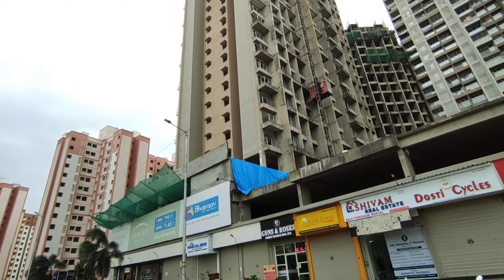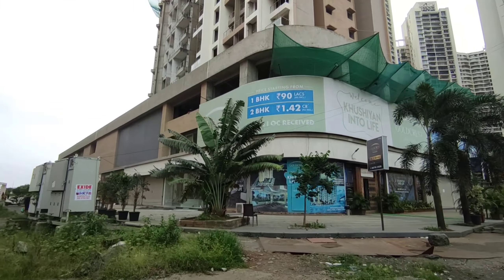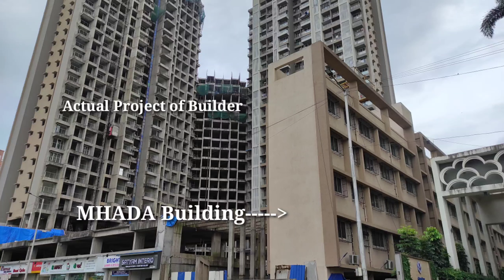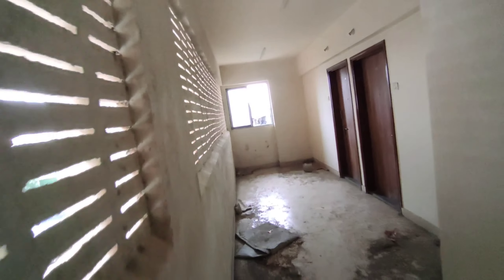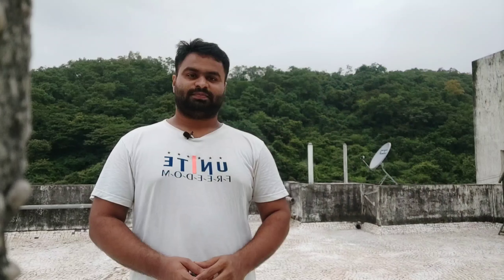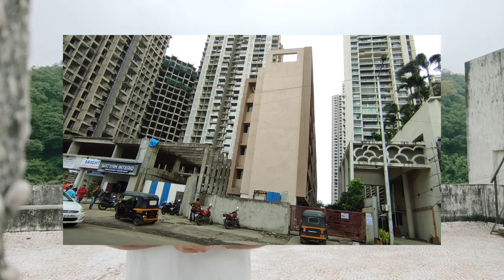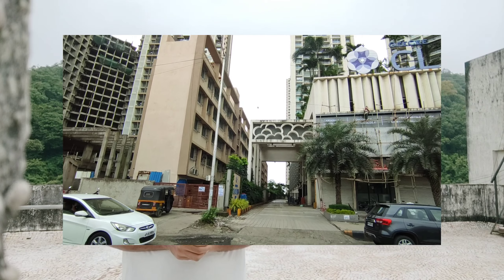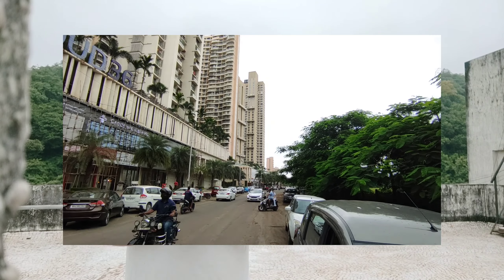MHADA Lottery 2021 | Sample Flat | Ghansoli, Navi Mumbai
Tripod for Mobile Phone
Mic Used
TARKAN Waterproof Mobile Pouch
Swiss Military Waterproof Mobile Pouch
Mobile Used